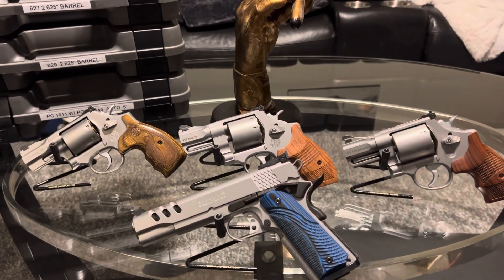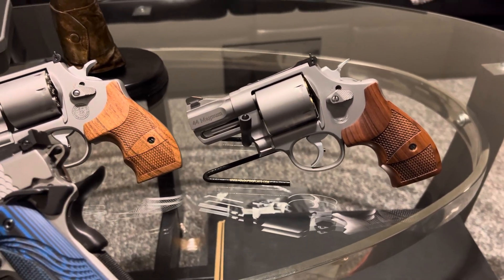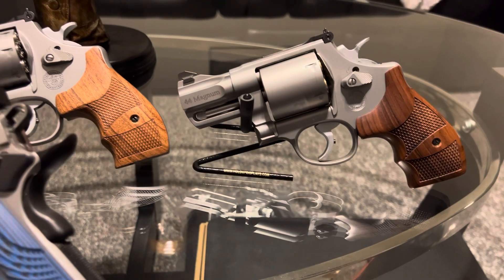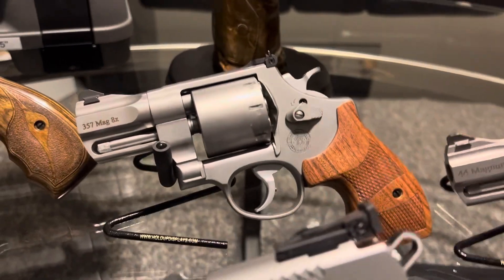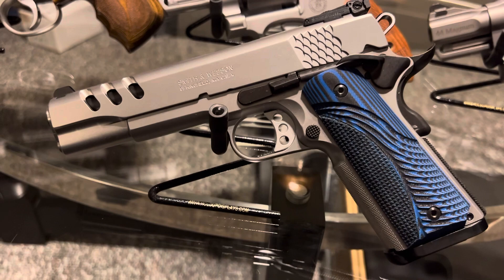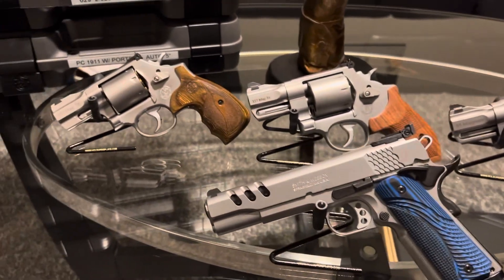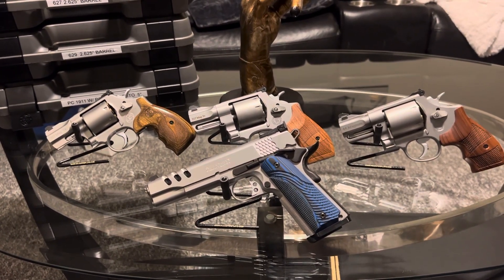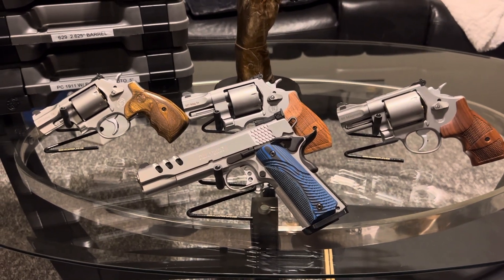SMITH & WESSON PERFORMANCE CENTER COLLECTION💯🔥🔥🔥🤓